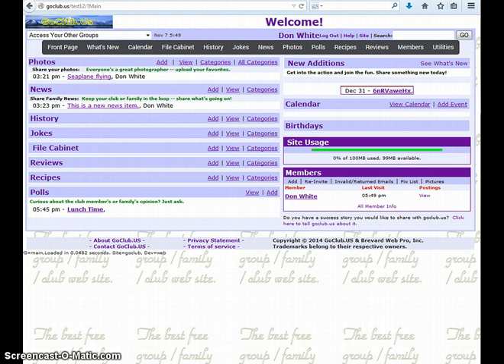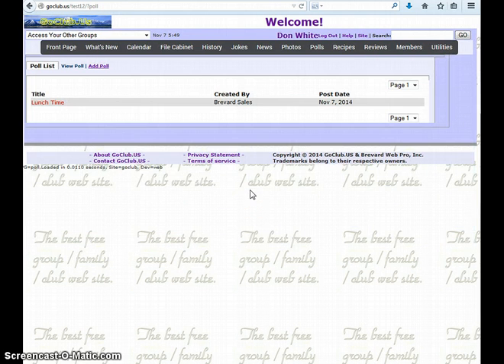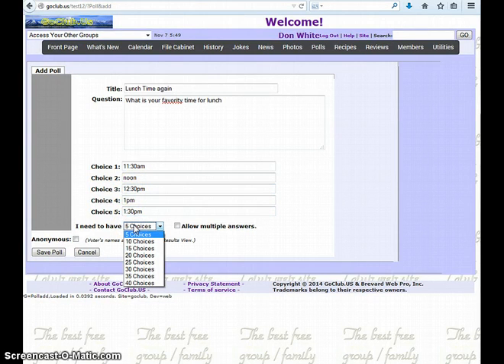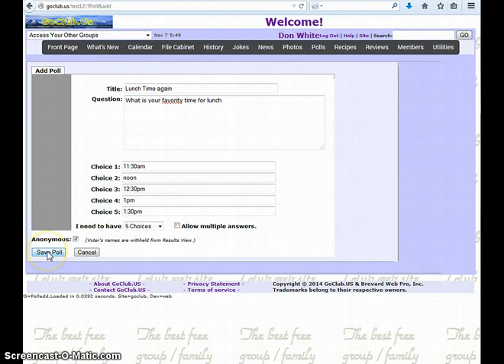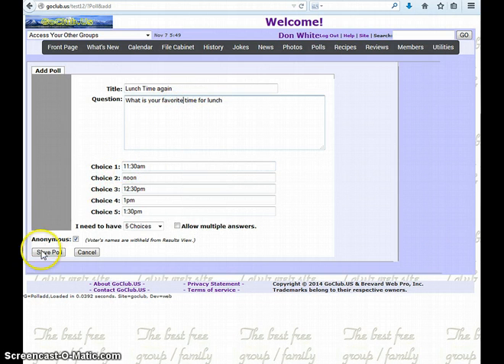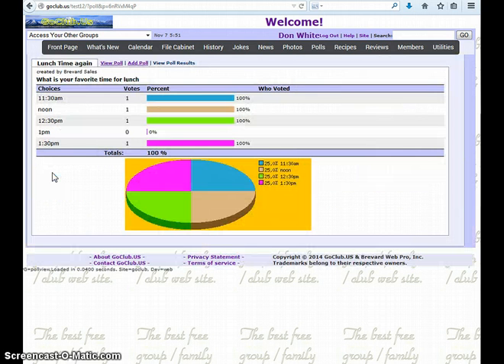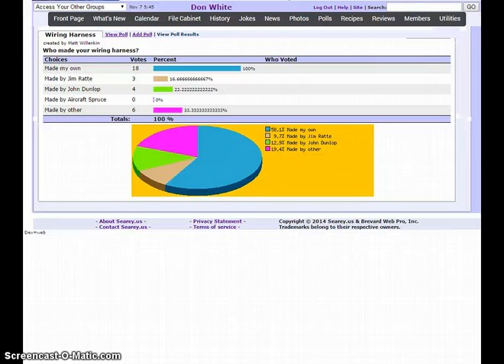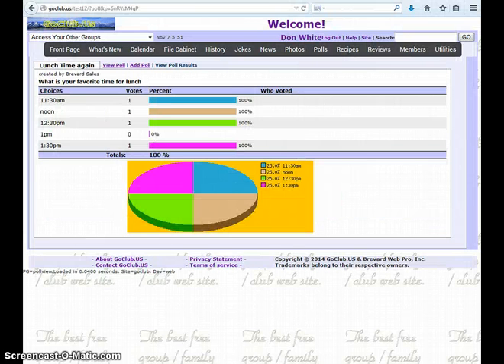GoClub.us - Introduction to the Polls function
This video will go through an example on how to create a Polls for your members.